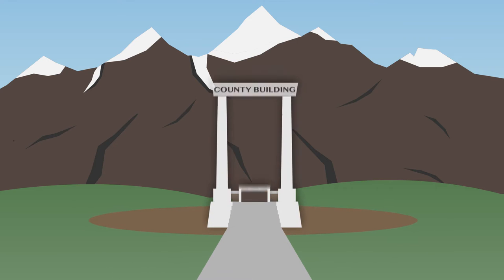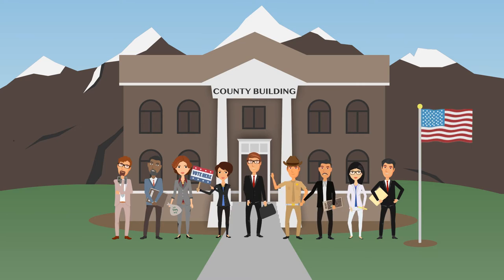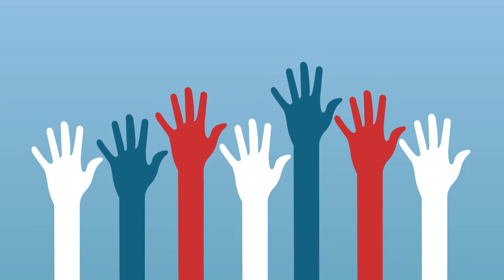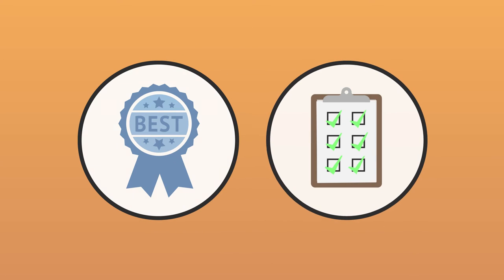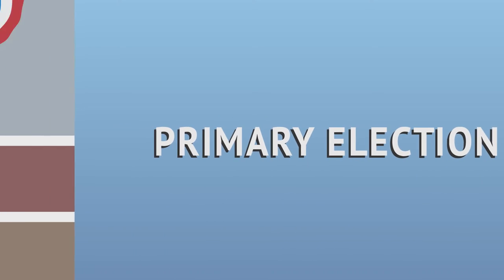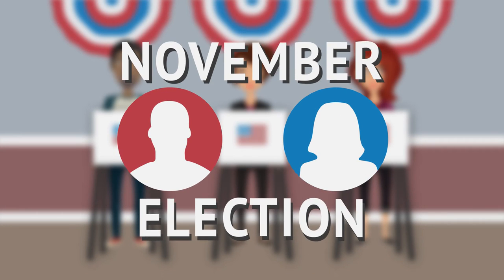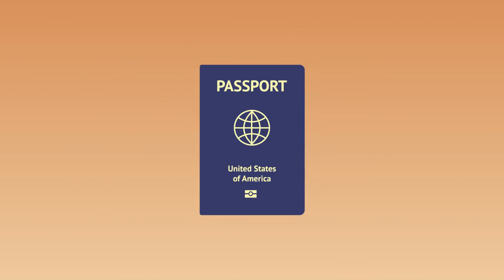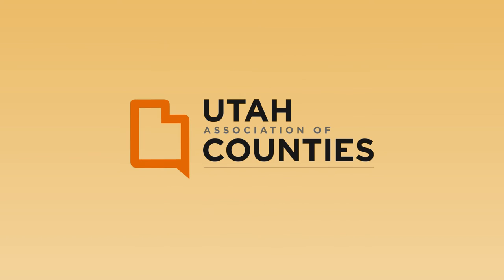What does a county clerk in Utah do?